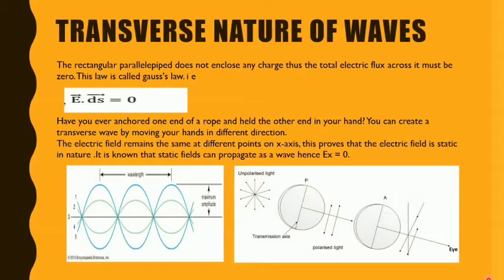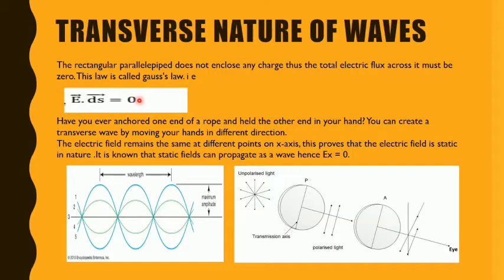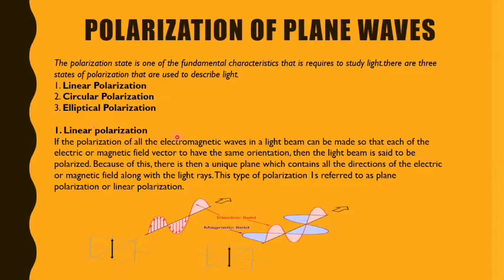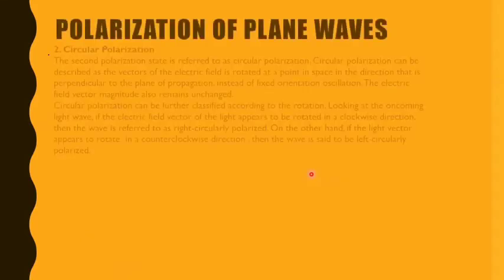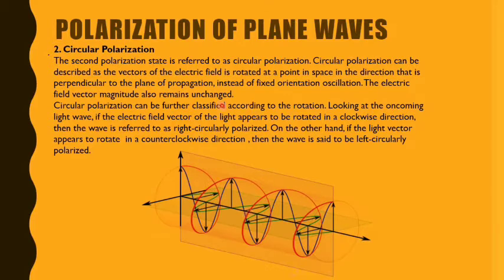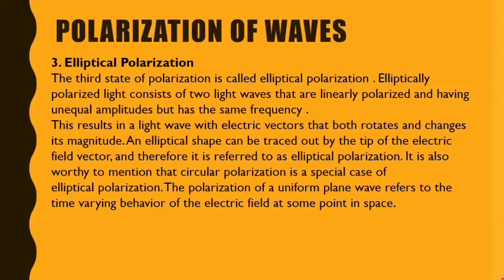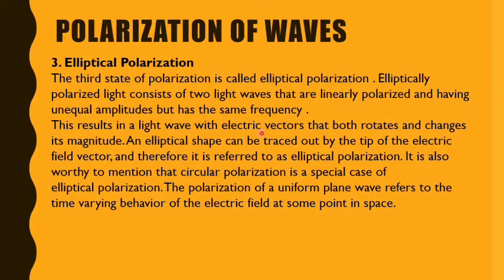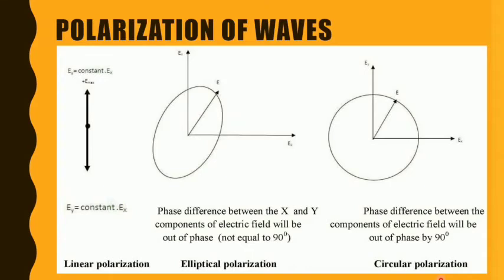Engg | VTU | Physics | Module 3 | Waves